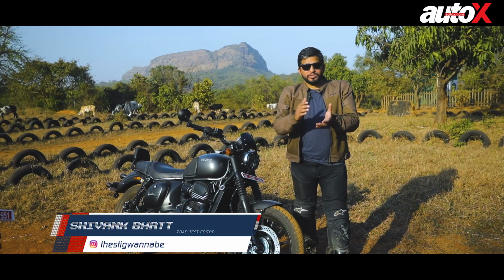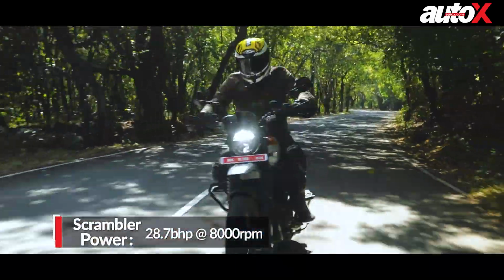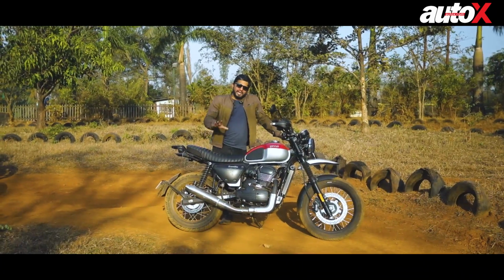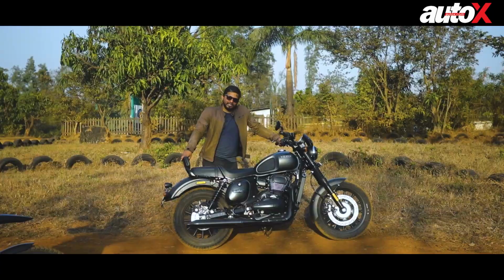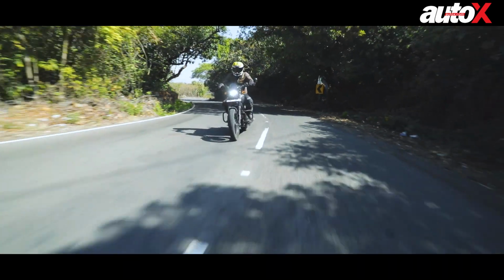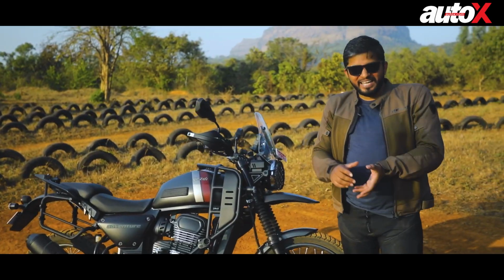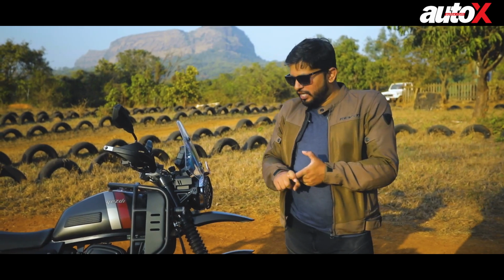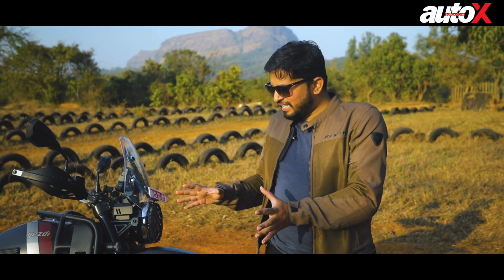Yezdi Adventure, Roadster & Scrambler Review: First Ride | autoX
Yezdi is back! And they're back with not just one but three new products – the Adventure, Roadster and Scrambler. Each of these motorcycles shares the same 334cc engine, but each caters to a different riding style. The Adventure is an entry-level ADV that competes against the Royal Enfield Himalayan, whereas the Roadster takes the fight to the likes of the Meteor and Honda CB350. The Scrambler is one of a kind as it's the most affordable scrambler motorcycle in the country, as of today.

We got our first taste of three Yezdi motorcycles recently. So, here are our first impressions of the Yezdi Scrambler, Roadster, and Adventure.

Presenters: Shivank Bhatt
Cinematographer: Sunil Chauhan
Editor: Manish Bharti